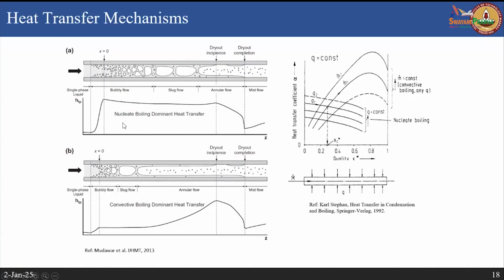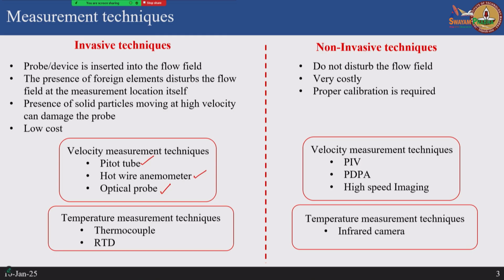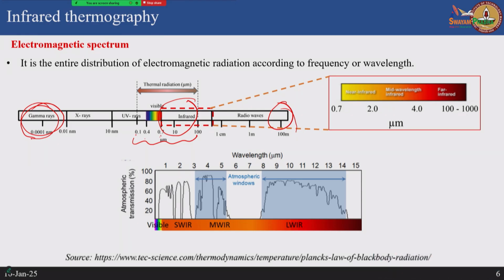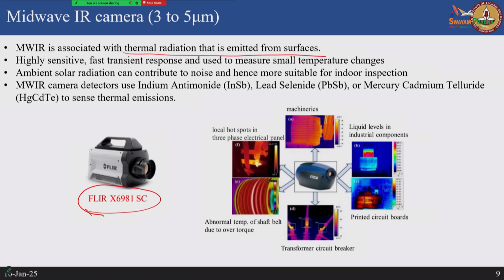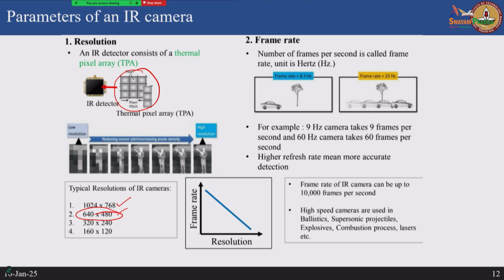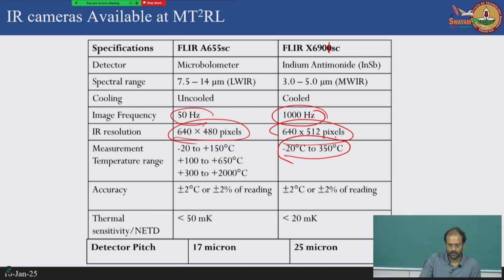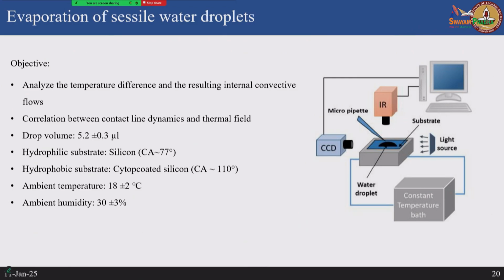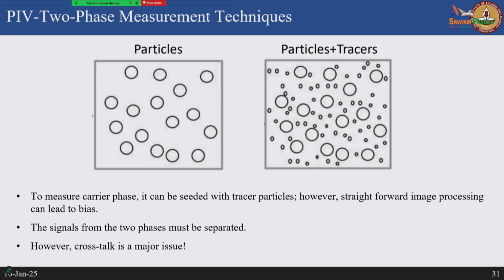Measurement Techniques For Multiphase Heat Transfer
Subject: Skills
Course Name: Multiphase Heat Transfer from Fundamentals to Applications
Name of Presenter: Prof.Arvind Pattamatta